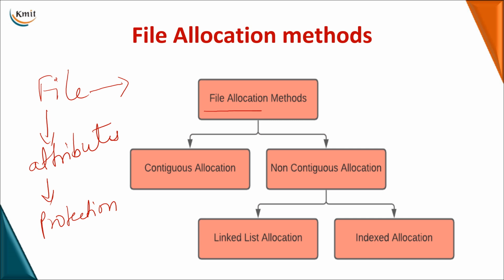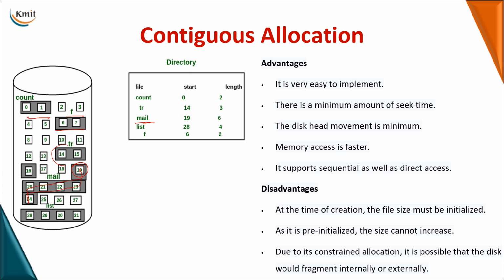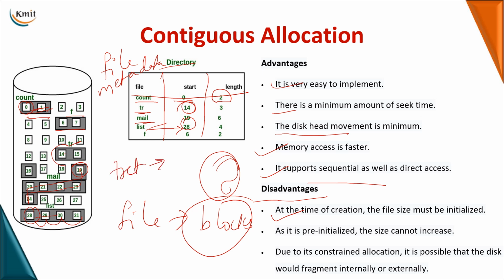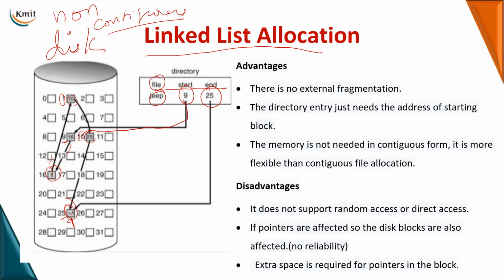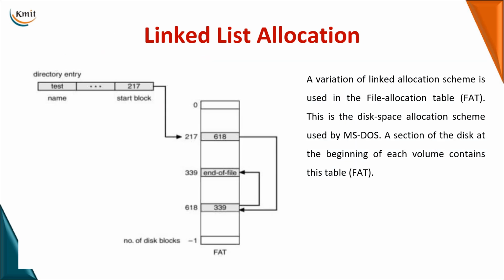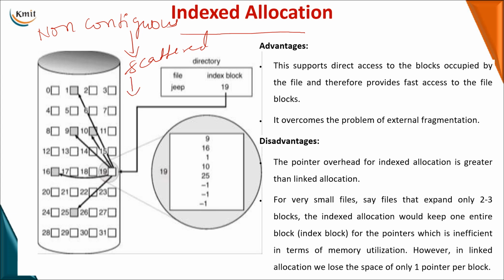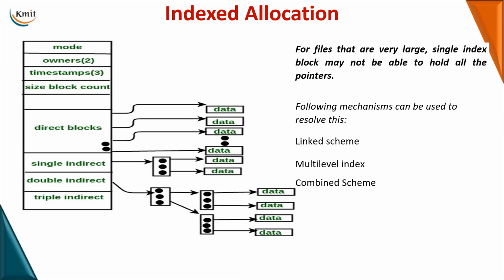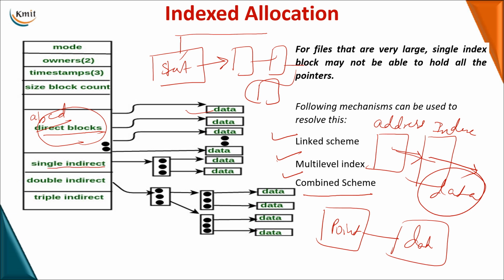OS Unit IV Topic 11- File Allocation Methods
Speaker name : Dr. V.Aruna